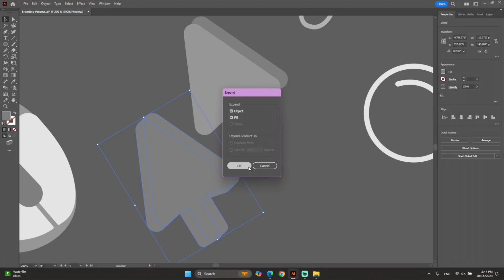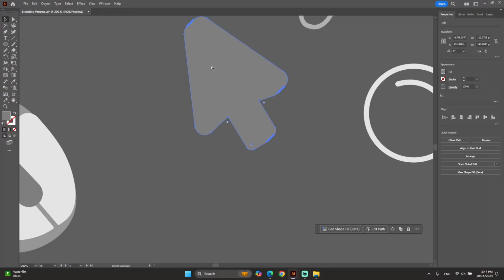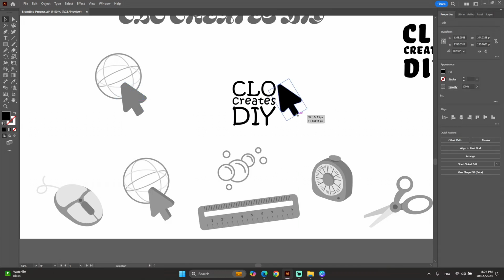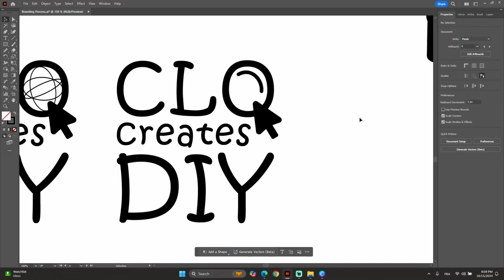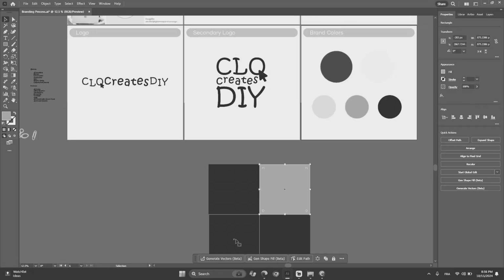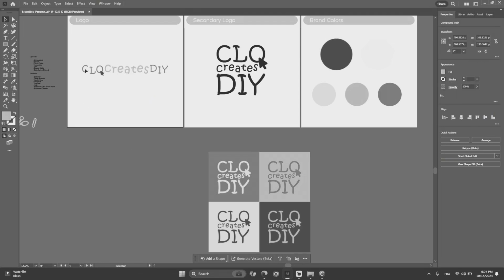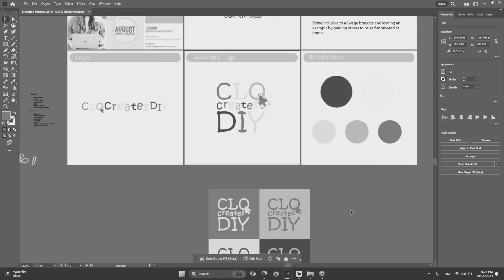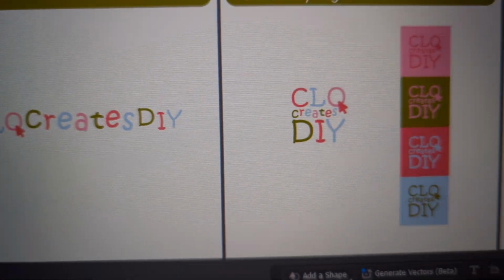Rebranding Myself (Again!) | Ideation and Logo | Ep 2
Hey theydies and gentlethems. I hope you are all having a wonderful week. Today I get into the makings of a logo.

My Specs:
Phone - Google Pixel 7
Laptop - Acer Nitro 5 GeForce